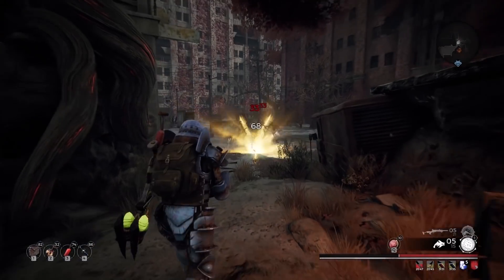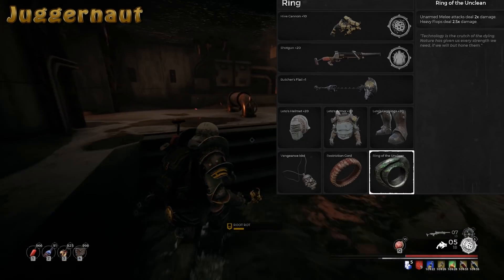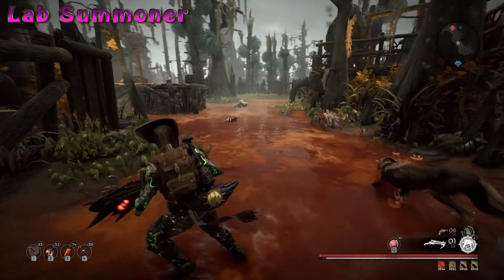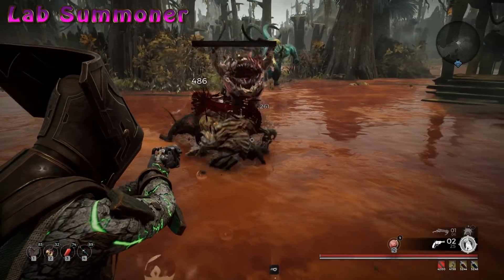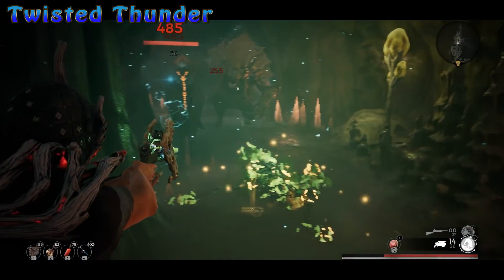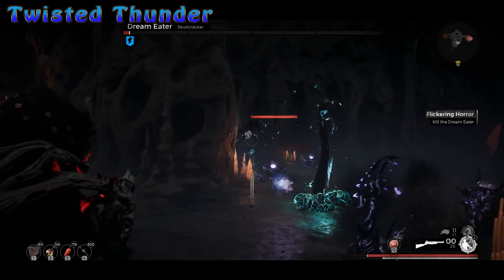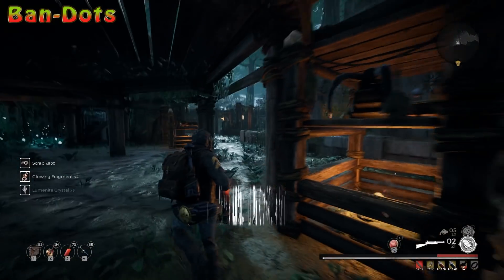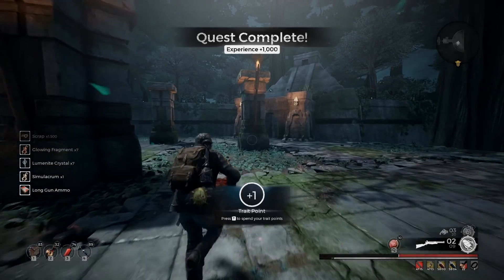[Remnant] 4 New Builds to use! | Subject 2923 Pre-DLC Patch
Alright I know that there are a bunch of new Items coming out in like 2 days, but omg theres so many new build options out there! I'm super hyped for the next DLC and all the new items it adds. Here are a bunch of builds that work RIGHT NOW with the current patch that you can use for the DLC.

Next week after we've had some time with the new items i'll probably make another vid, but man theres so much you can do now! This may be a regular thing from me.